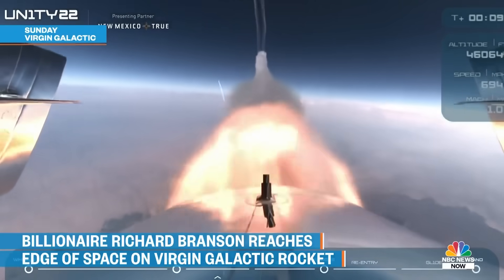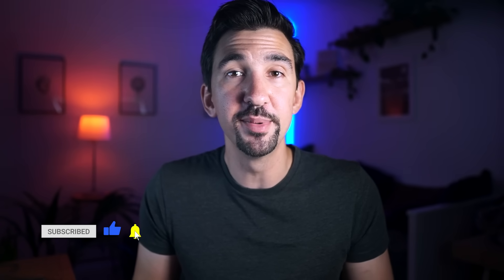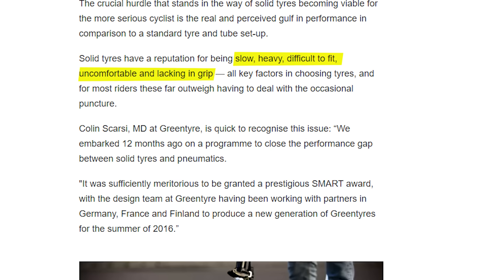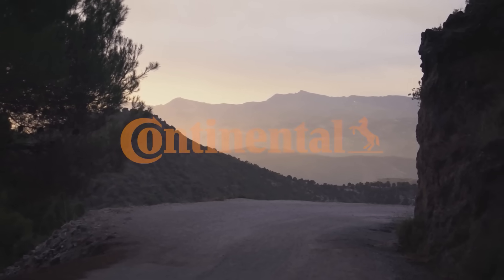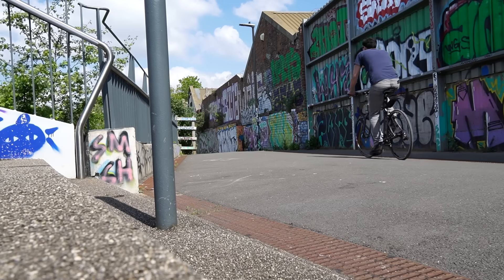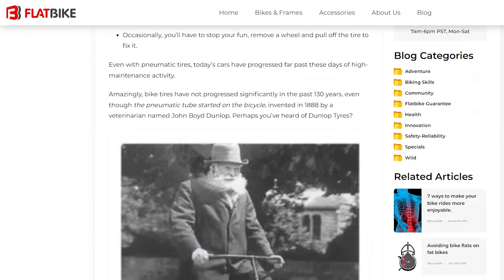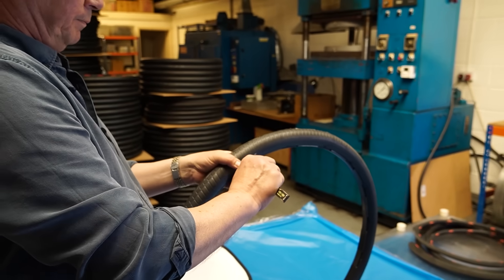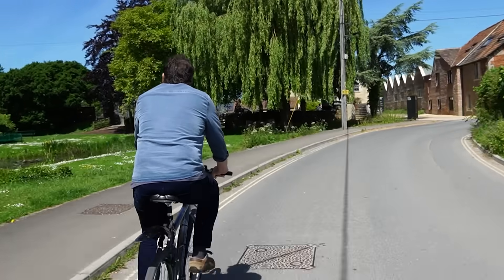I Tried Solid Bike Tires | Here's What I Found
Are airless tires the next leap forward for bicycles? The scientific team at Gecko Rubber think so, as they prepare to launch the worlds most advanced airless bike tire.

0:00 Introduction
2:04 Introducing airless bike tires
2:36 How are airless tires made?
3:21 Why are airless tires usually suck
4:38 What's inside a pneumatic tire?
5:12 The environmental damage of bike tires
6:27 Why are pneumatic tires are so effective
7:37 How do airless tires work?
8:32 How well do airless tires perform?
9:45 How much do airless tires weigh?
10:55 Overall review

Interested in what I do? Sign up to my Newsletter.
100% free forever and good for the environment.